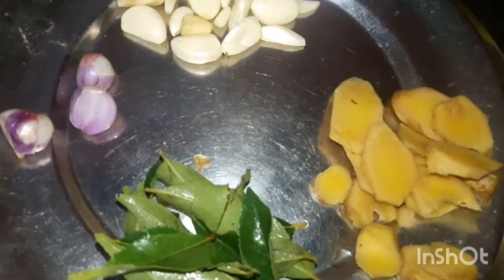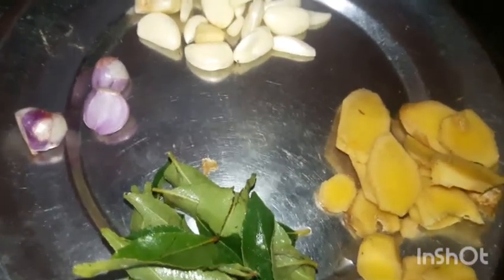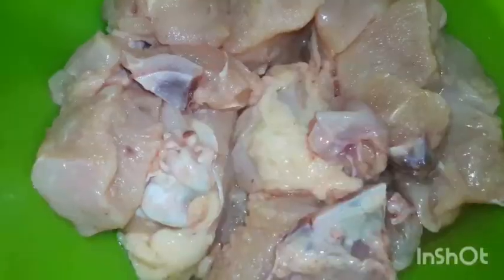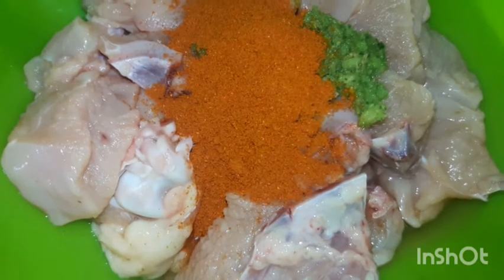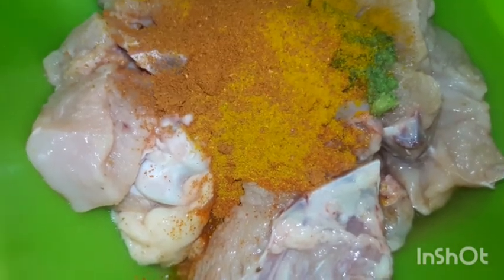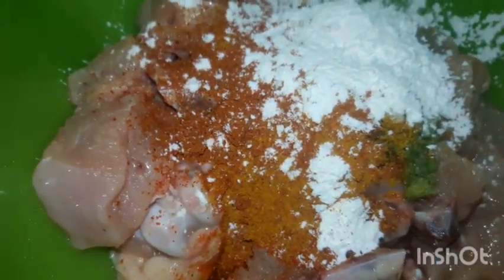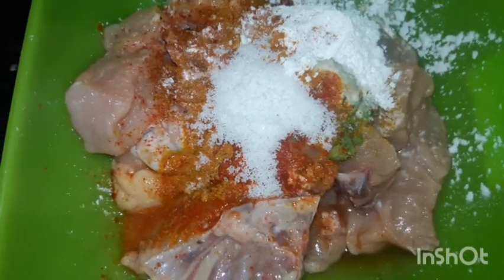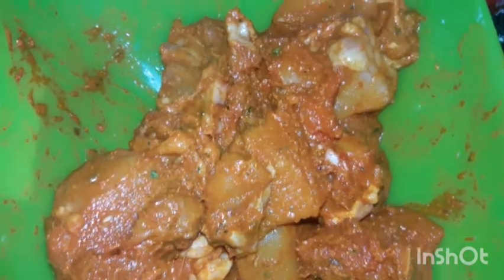ഒരു നാടൻ രീതിയിൽ ചിക്കൻ ചില്ലി എങ്ങനെ ഉണ്ടാക്കാം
ഒരു നാടൻ രീതിയിൽ ചിക്കൻ ചില്ലി
 ചിക്കൻ ചില്ലി
 ചിക്കൻ
 ചിക്കൻ സിസ്റ്റി ഫൈവ്